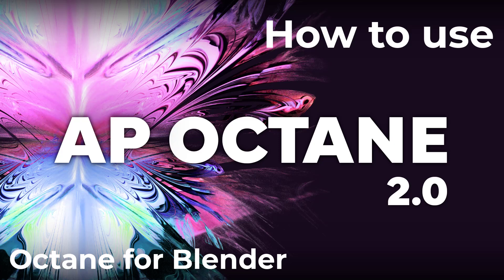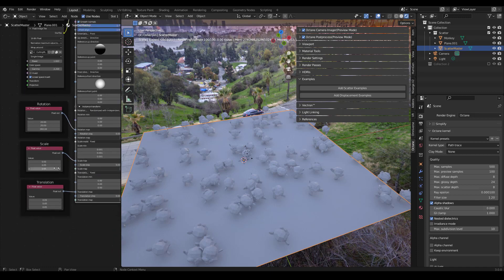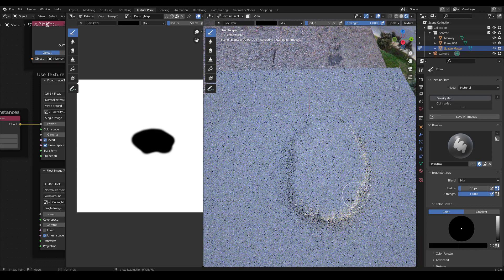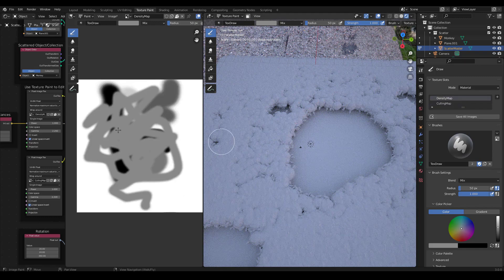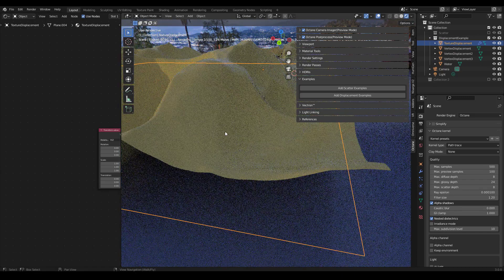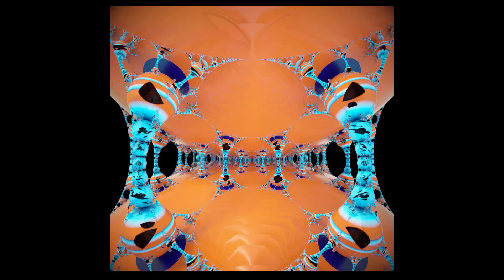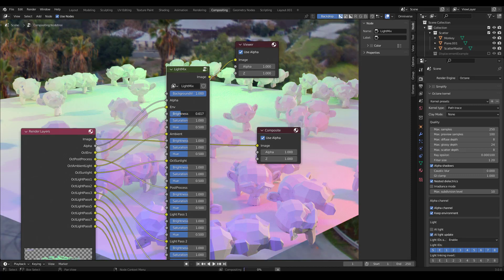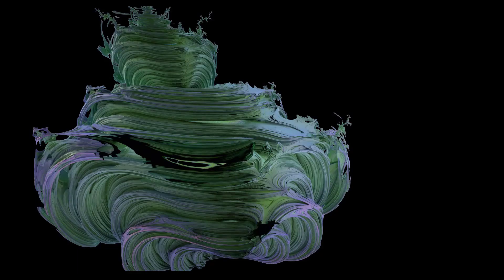Octane for Blender // AP Octane 2.0 Tutorial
Get AP Octane 2.0!

AP Octane 2.0 is an addon for Blender, that is meant to help you on your Octane for Blender journey.

In this video, I'll show you the new features in AP Octane 2.0, and I'll give you an overview of how to use the addon. More detailed videos will be coming soon, and let me know if you have any questions.

00:00 - Intro
00:10 - References
00:40 - HDRIs
01:13 - Scatter on Surface
05:50 - Displacement Examples
08:23 - Vectron Objects
08:53 - Light Linking
12:25 - Outro

There are many helpful shortcuts for commonly used render settings, passes, links to videos and documentation, Vectron™ Objects, Scatter on Surface Object, Displacement examples, and more.

Some of the new features from V1 include:
Scatter on Surface Demo
Vectron Objects
Set Up Light Linking
Restart OctaneServer (experimental)

This was a total rewrite of the addon, and the good news is that it will be easier for me to update the addon moving forward, so let me know if you have any issues or feature requests!

OUR LINKS